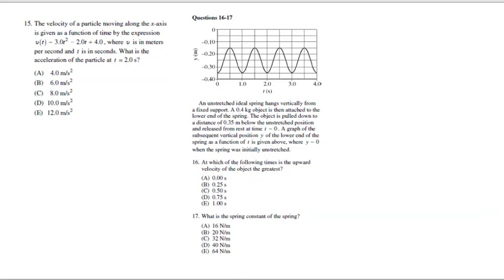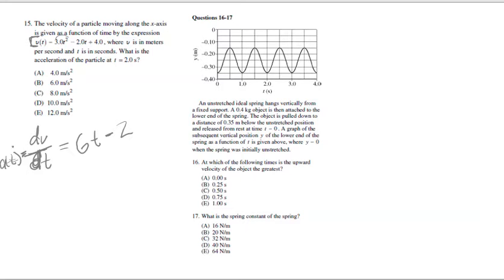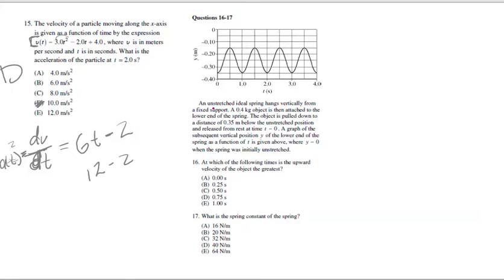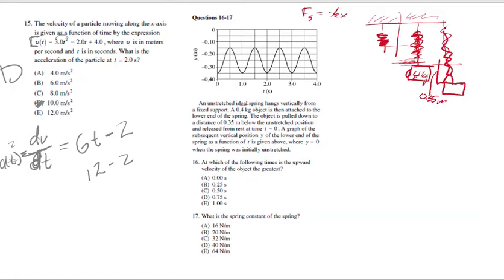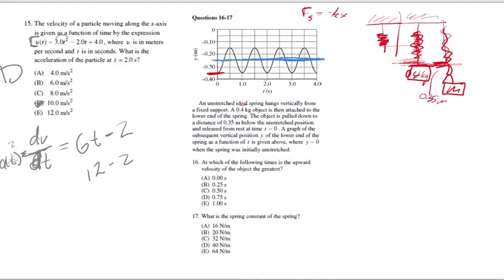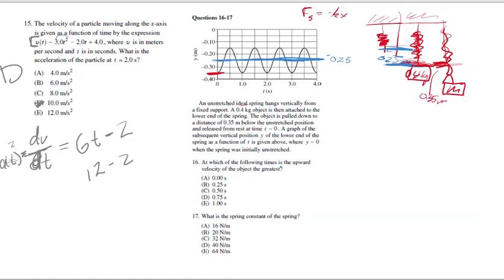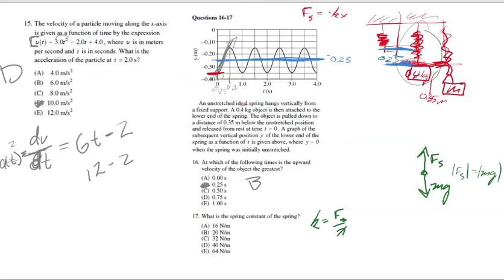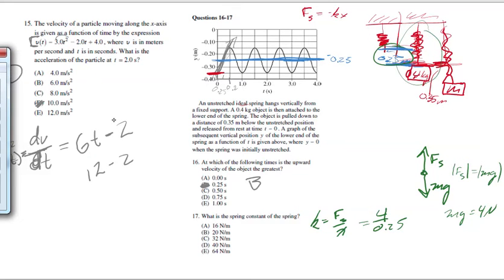14 17 12 apcm prac mc